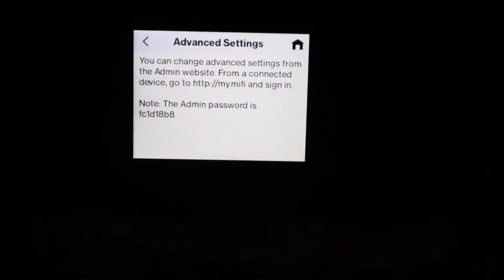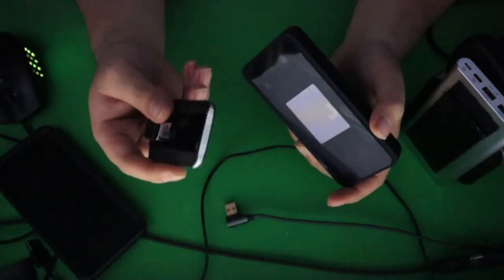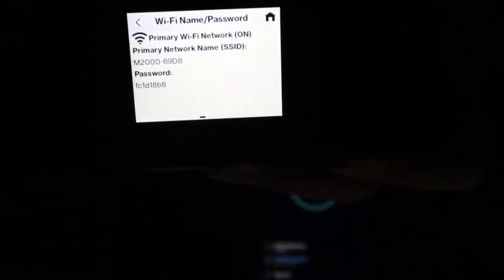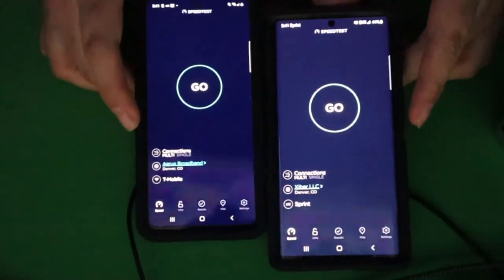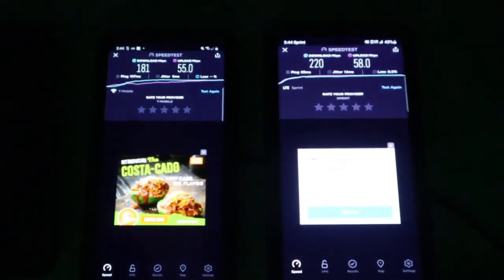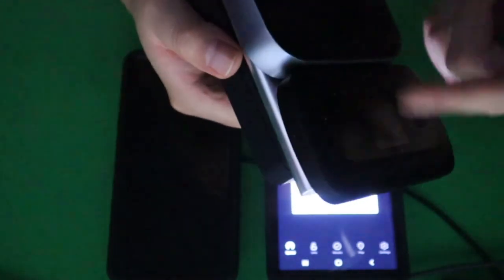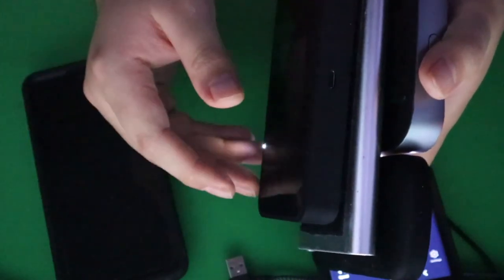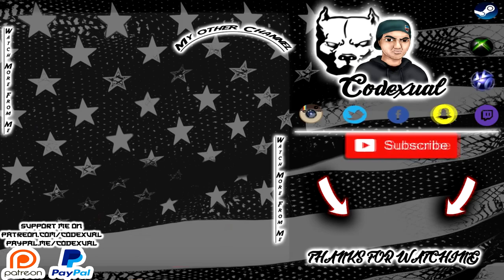5G MiFi Inseego M2000 T-Mobile / Sprint - Review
5G MiFi Inseego M2000 T-Mobile / Sprint - Review